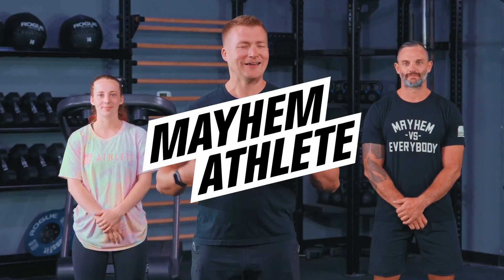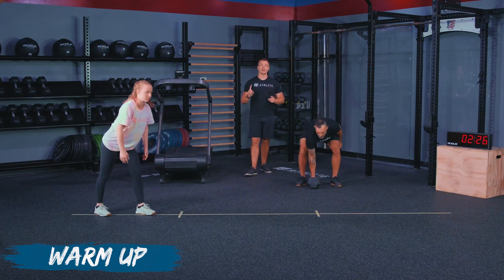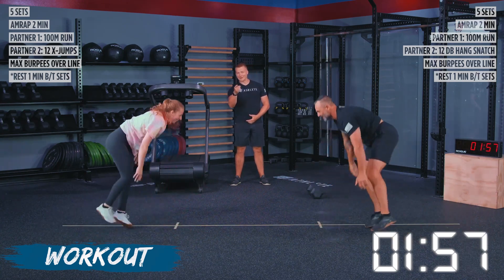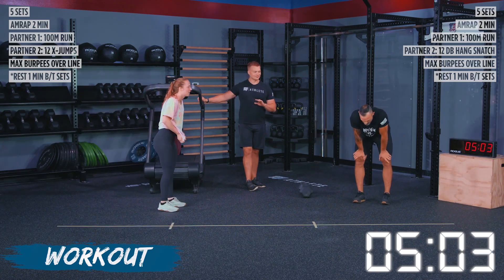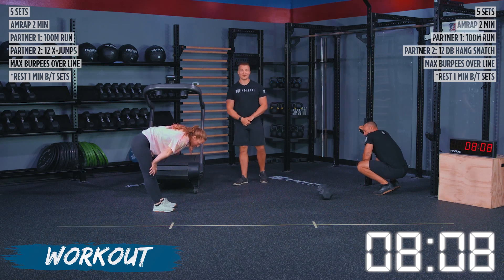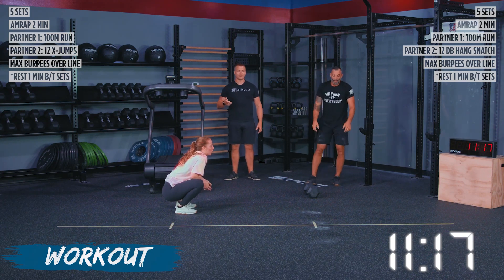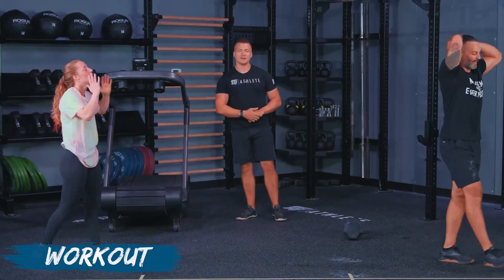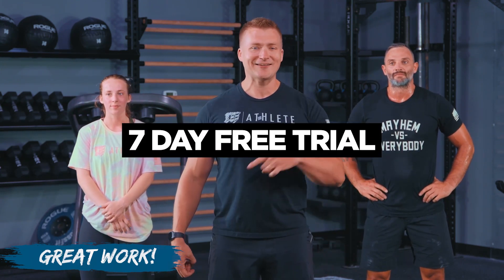20 Minute HIIT THE GYM At Home CrossFit workout (no equipment needed)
Get ready to bring the intensity of the gym to your home with this high-energy 20-minute At Home CrossFit workout! This HIIT the Gym session is designed to deliver a full-body burn, combining the best of high-intensity interval training with CrossFit-style movements. With a mix of bodyweight exercises and dynamic cardio, you'll elevate your heart rate, build strength, and boost your metabolism. The best part? You don't need any equipment, making it convenient and accessible for anyone. Whether you're missing the gym or simply looking for an effective workout, this 20-minute HIIT the Gym routine is perfect for you. Get ready to sweat, push your limits, and unleash the power of your body as you power through this dynamic workout. Let's HIIT it hard, embrace the burn, and achieve our fitness goals together!

For optimal recovery from today’s workout, we have a cooldown designed specifically for today’s workout, check it out here 👇

Chapters:
0:00 Introduction
0:26 Warm Up
4:03 Workout
20:37 Wrap Up